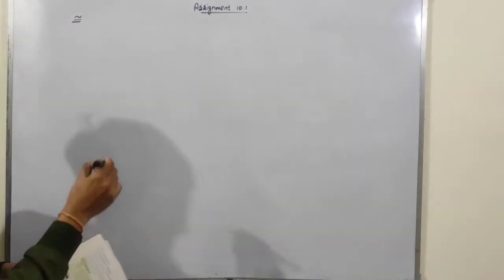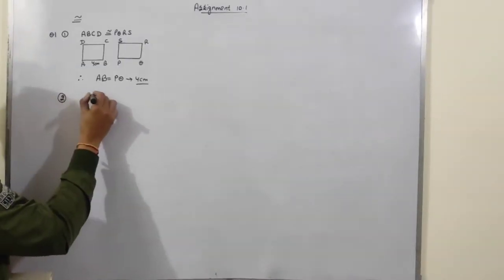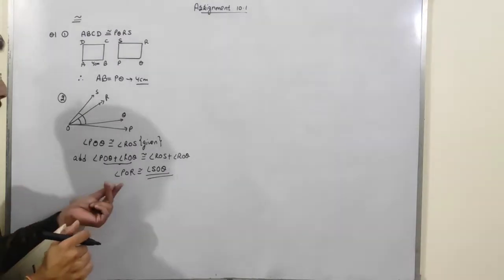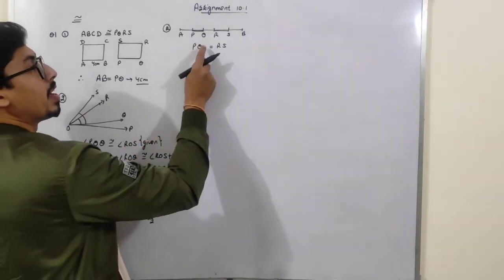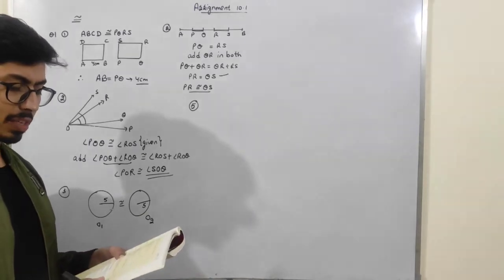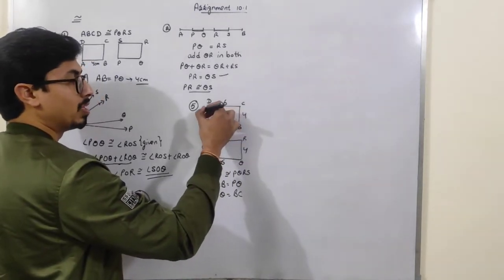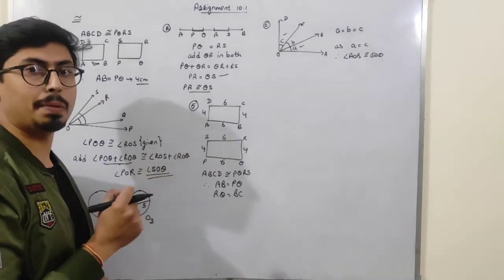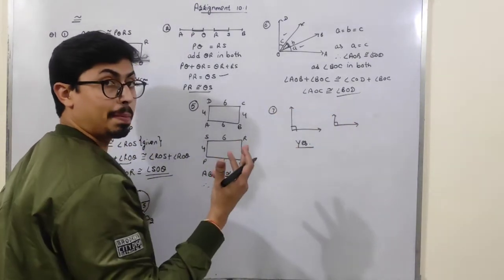Class 7. assignment 10.1